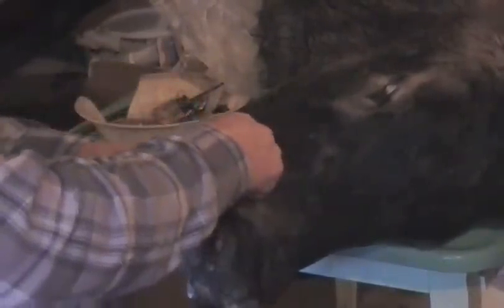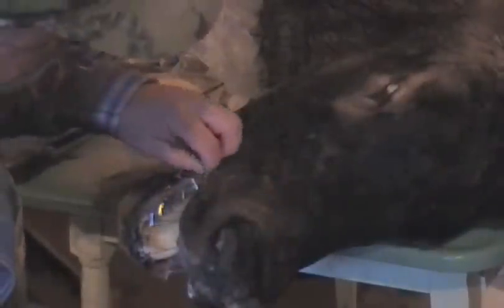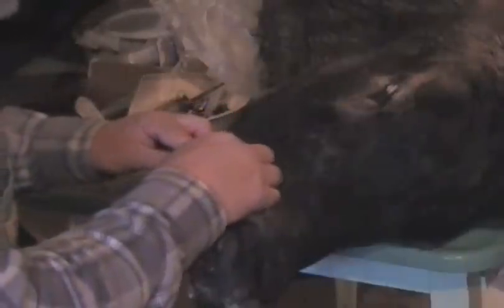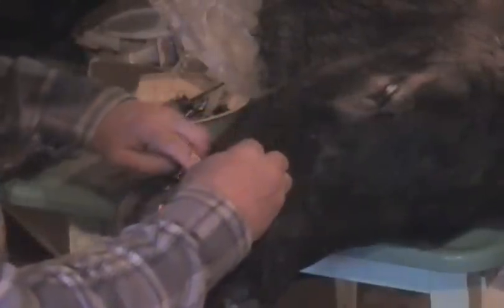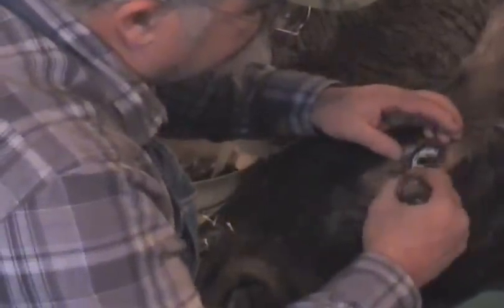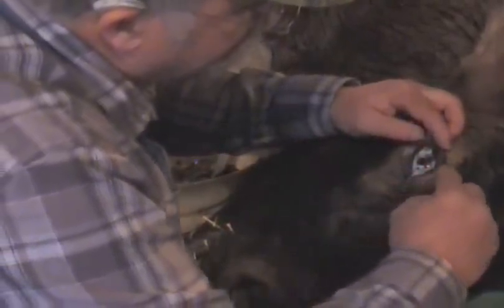ELK TAXIDERMY - Video 14 of 19 - MOUTH, NOSE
How to TAXIDERMY ELK & OTHER LARGE GAME.  Video 14 of 19 Covers NOSE & MOUTH.  Step by Step, Easy to Follow, Detailed Instructions.  MORE FREE VIDEOS FROM RICK